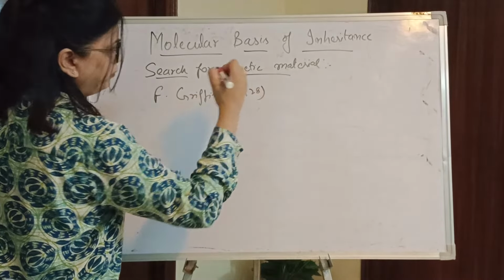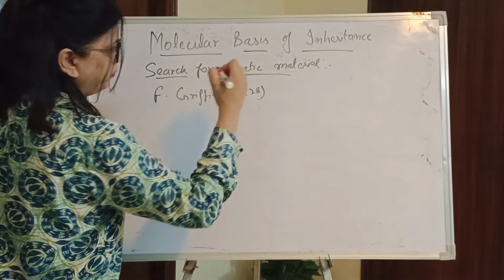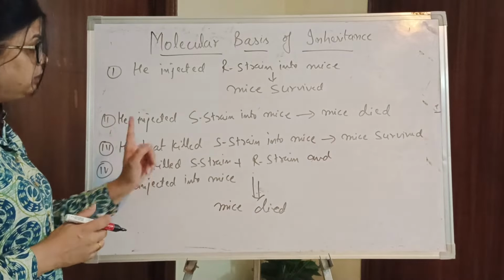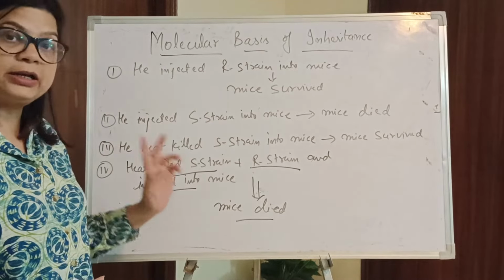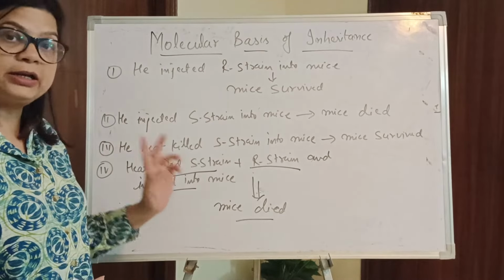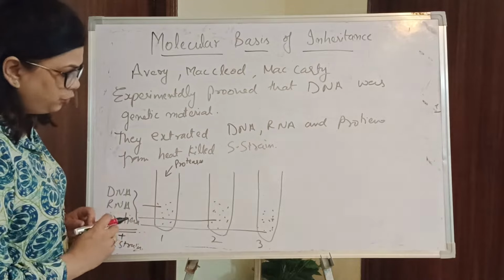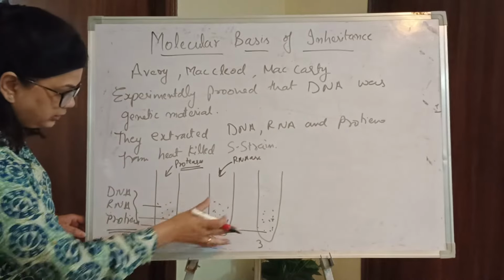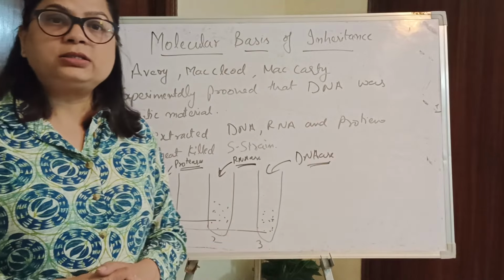May 20, 2023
Vandana Biology